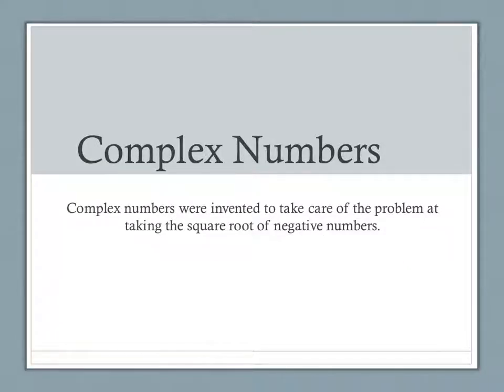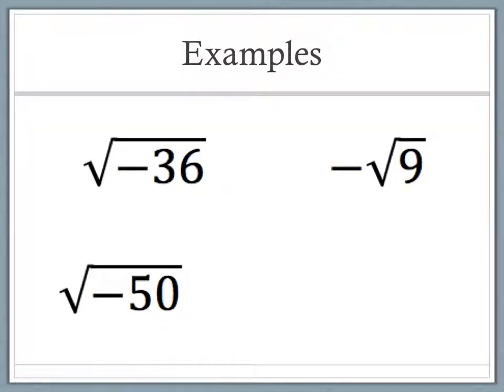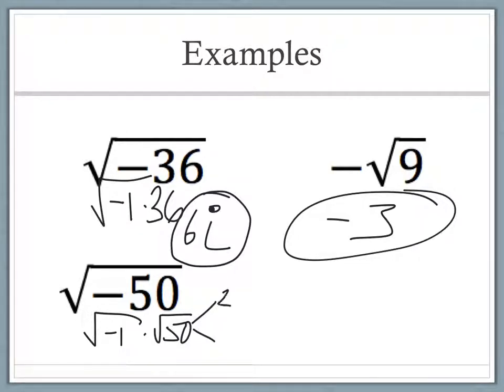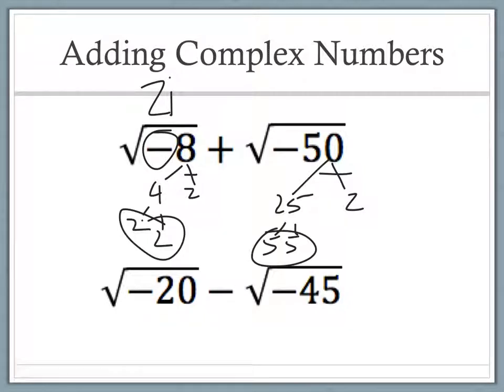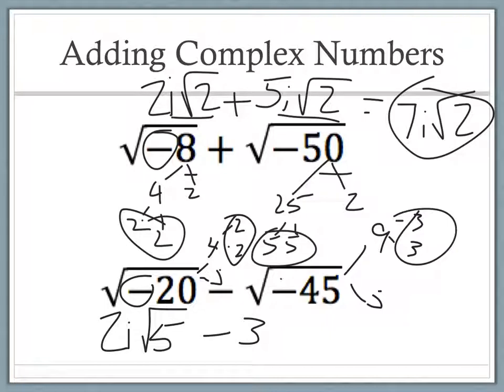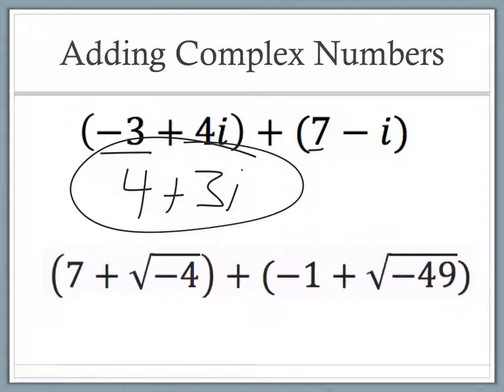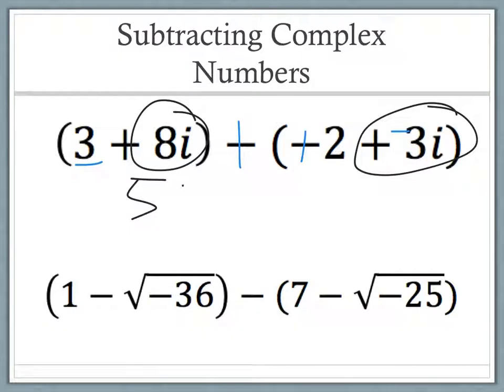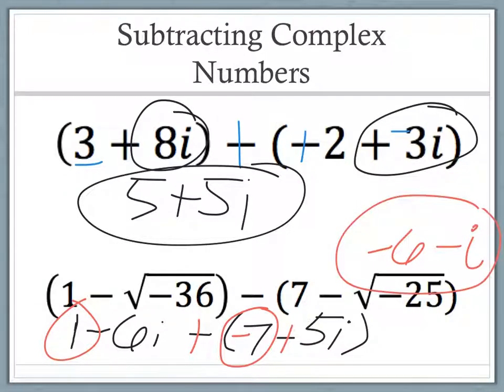complex numbers day1